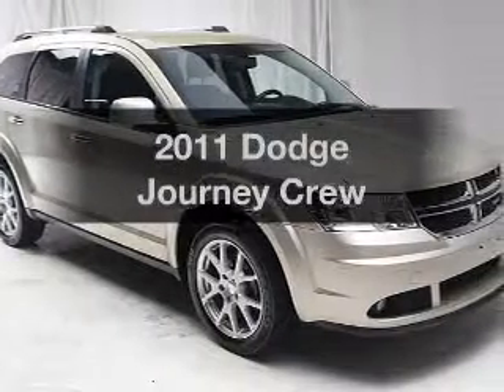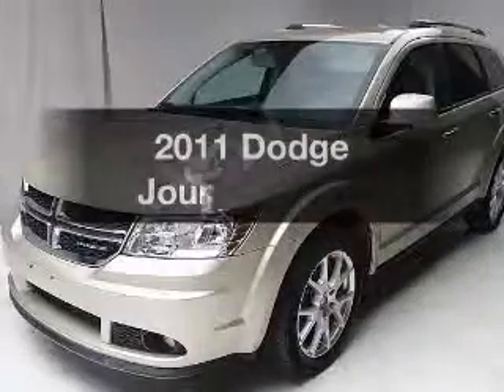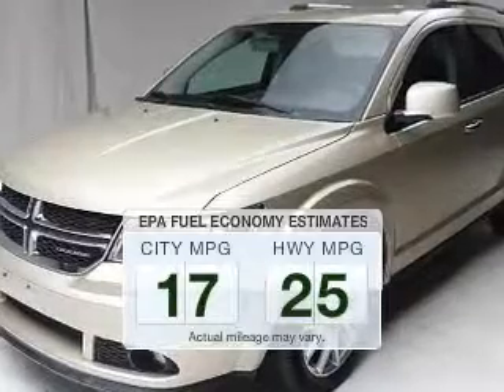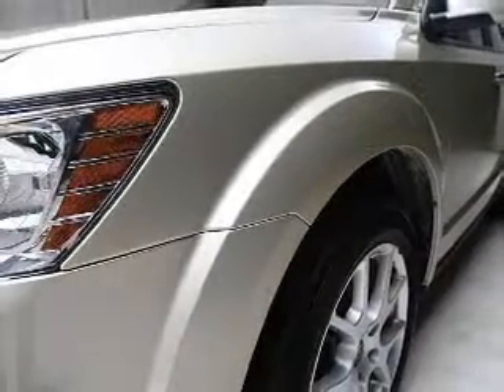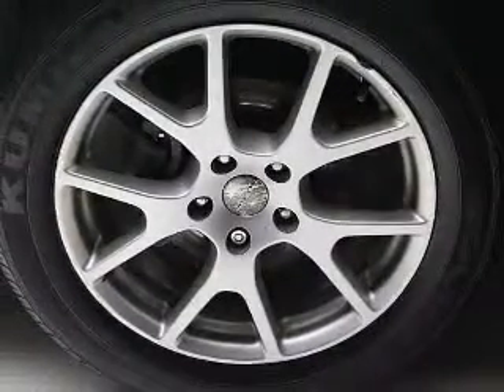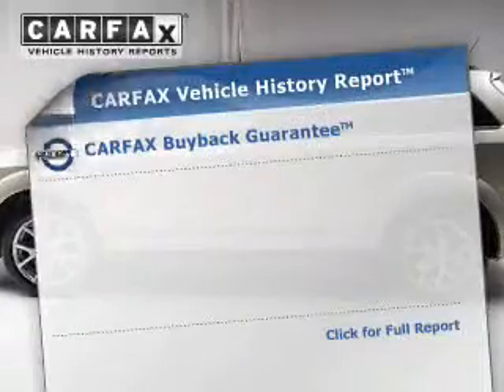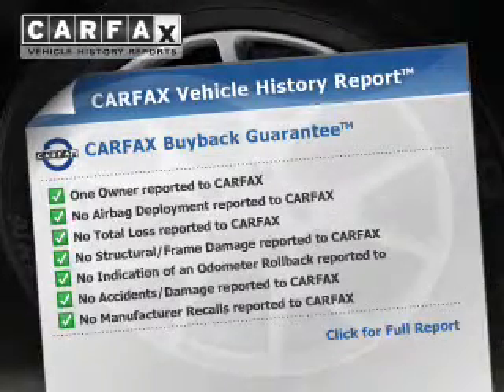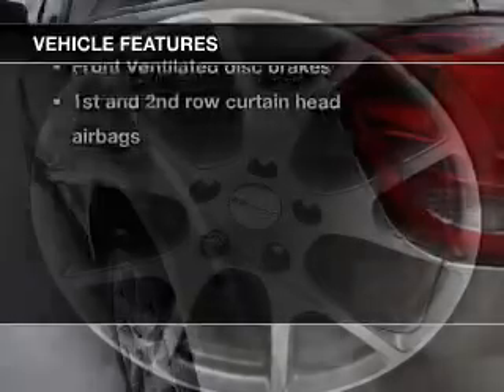2011 Dodge Journey - Bedford OH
Year: 2011
Make: Dodge
Model: Journey
Trim: Crew
Engine: 3.6 liter 6 cylinder 24 valve
Transmission: Automatic
Color: White Gold Clearcoat
Mileage: 25997
Address:
123 Broadway Avenue